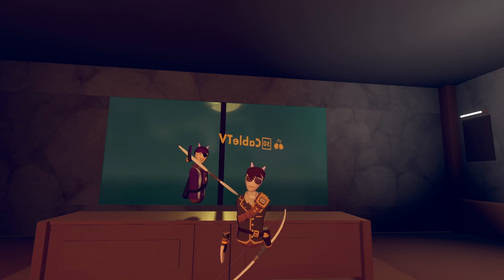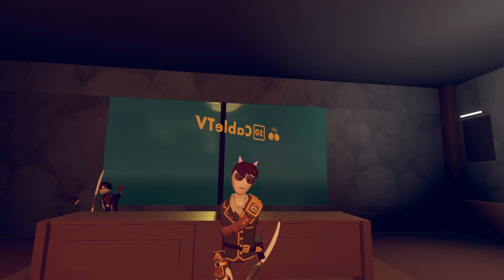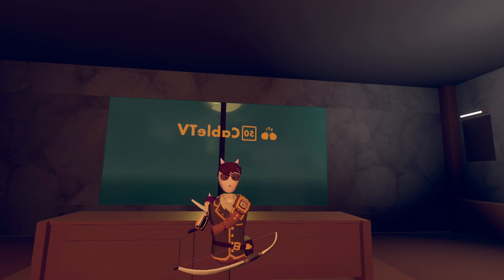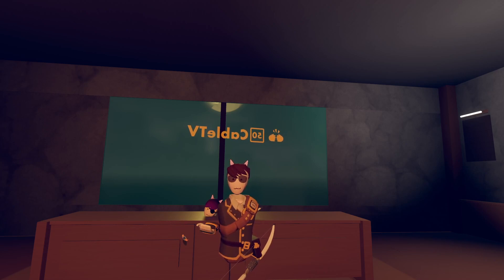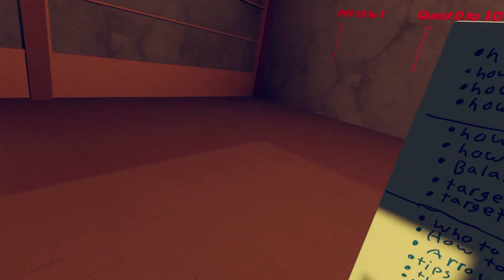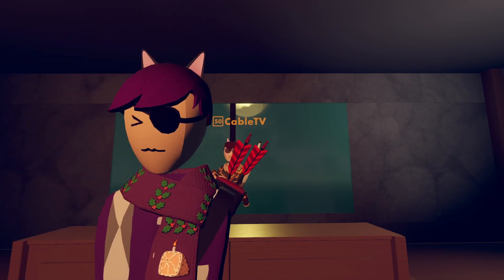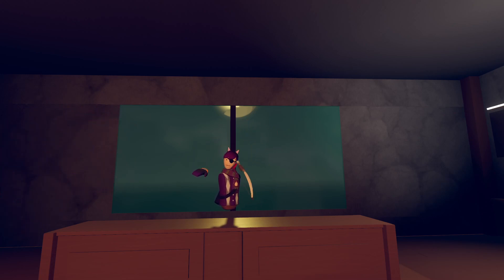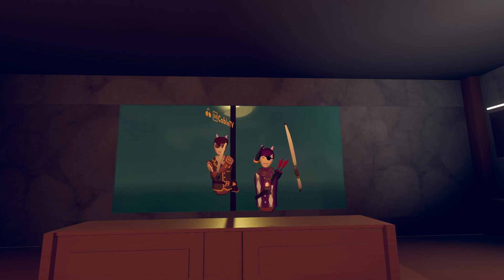In Depth double Shot Tutorial by me and cable (Dont mind the thumbnail)